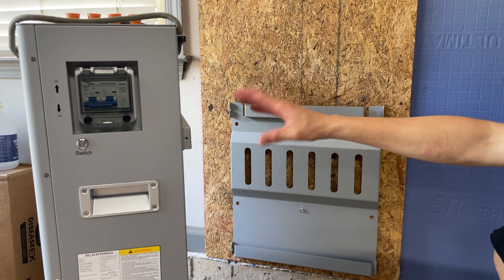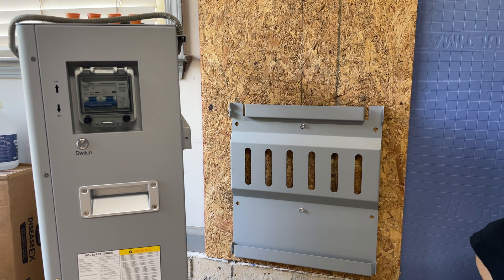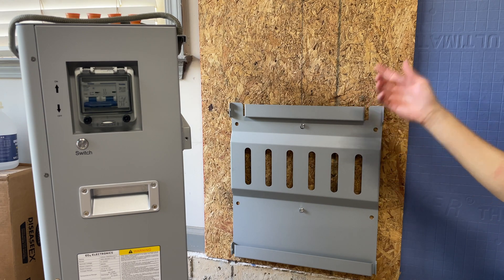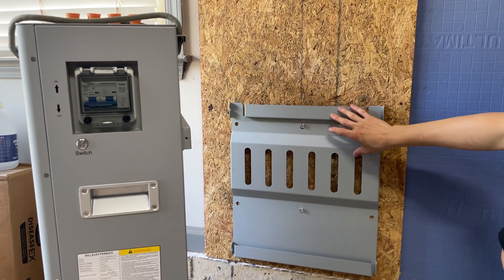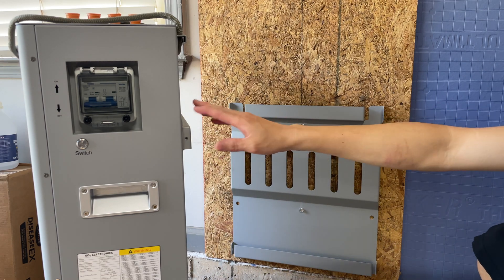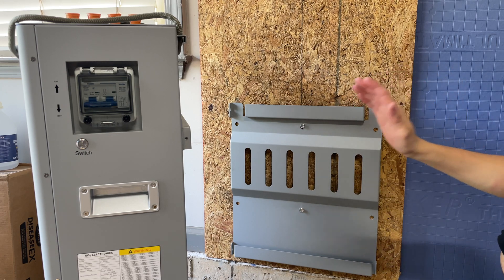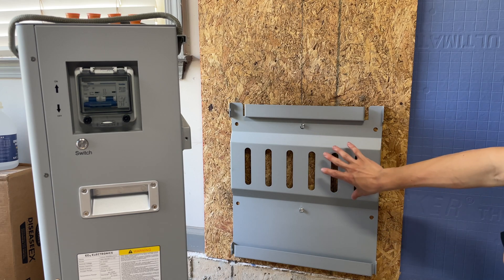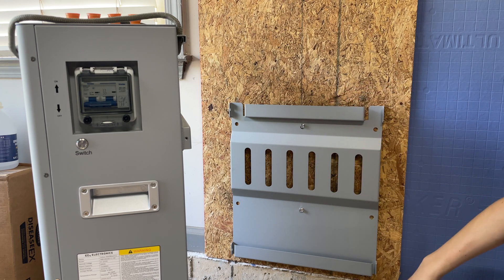How to easily install EG4 indoor wallmount battery by yourself | Easy way | DIY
How to easily install and wallmount the EG4 indoor wallmount battery by yourself using some framing lumber.
Using this technique, you can easily life and mount the wallmount battery by your self without breaking a sweat.

Simple install the wall bracket, line up the battery, use some framing lumber, lift the battery into place.
Ensure the battery is well balanced and does not fall sideways or down on you.